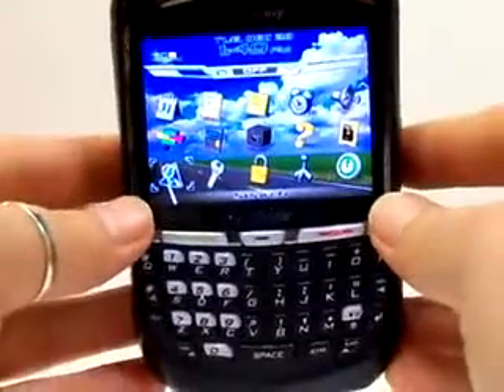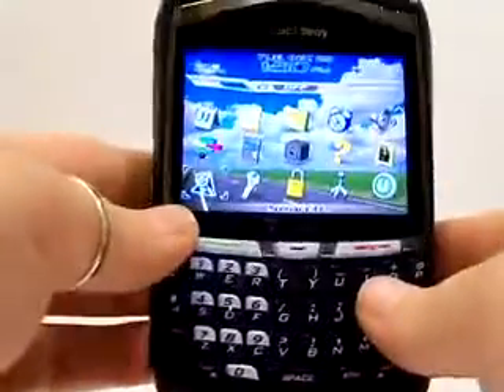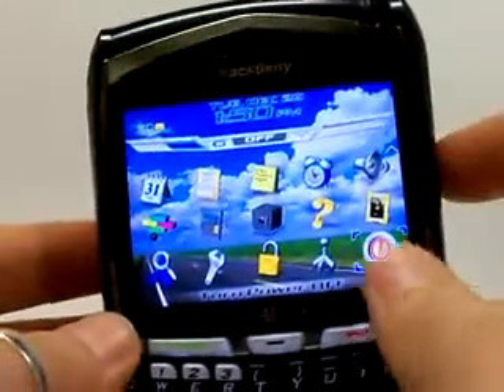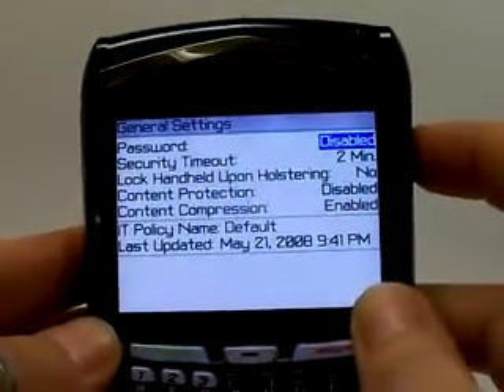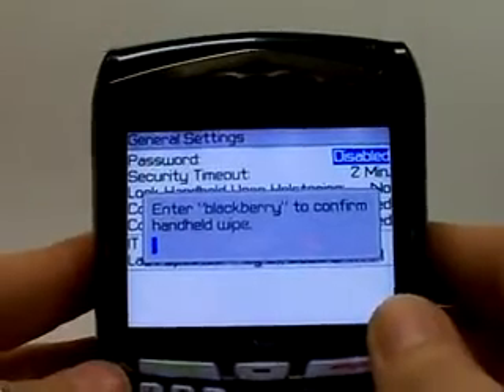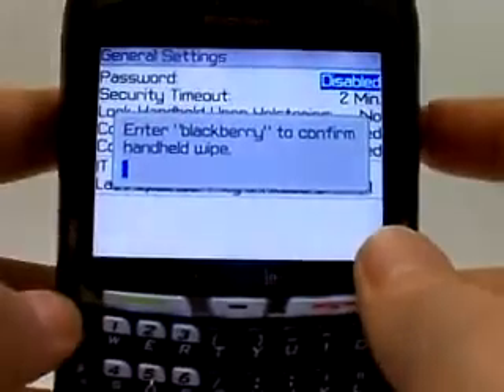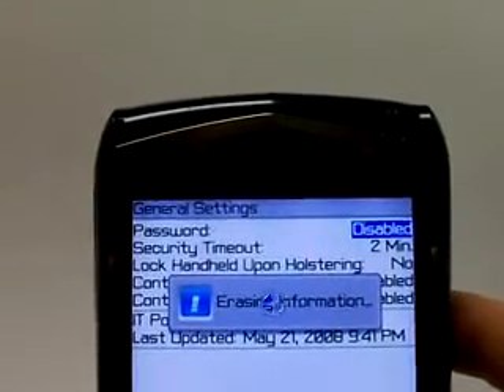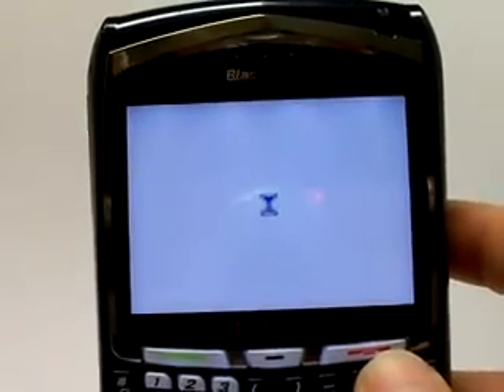ML 99781874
Video Migrado